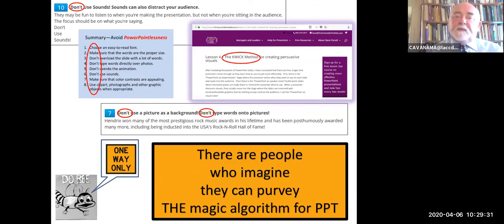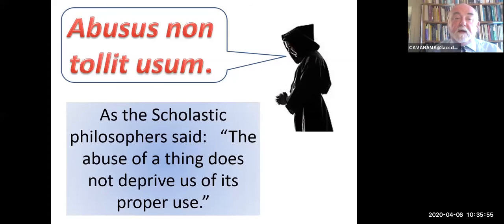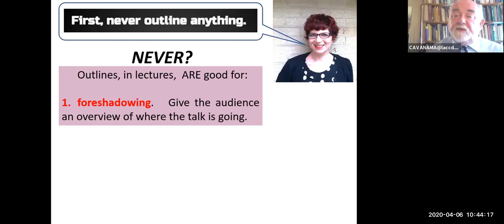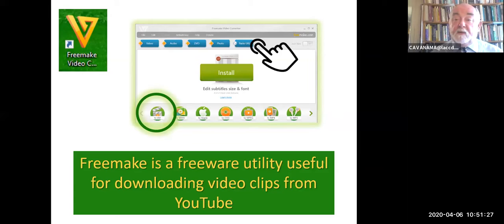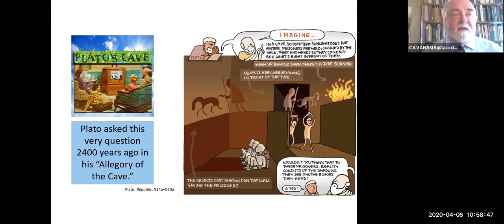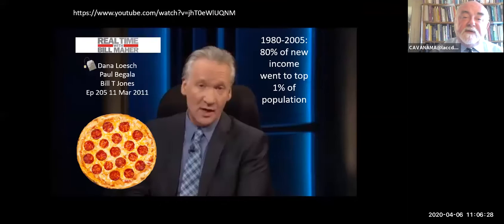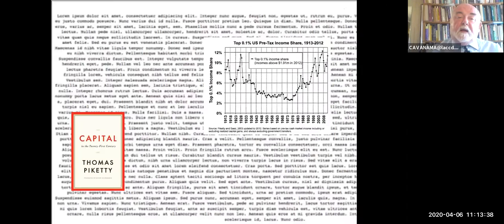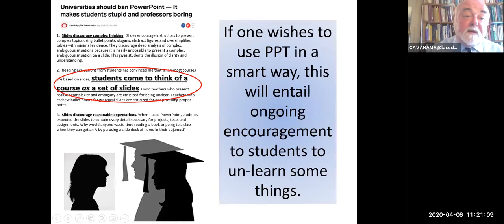PowerPoints & Lectures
Is PowerPoint evil?  Or pointless?  Neither.  If used sagely, PowerPoint can assist a traditional academic lecture.  I give instances from my own discipline, Philosophy;  but viewers may find my suggestions of general use not only in the Humanities but in other disciplines as well.